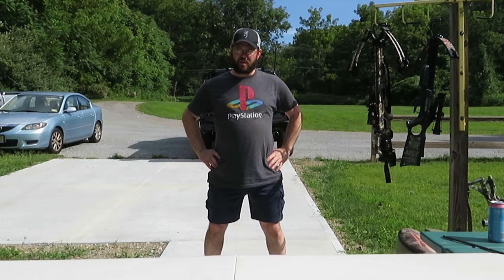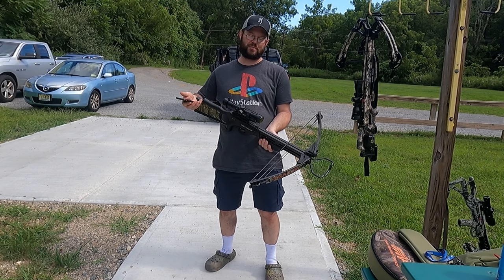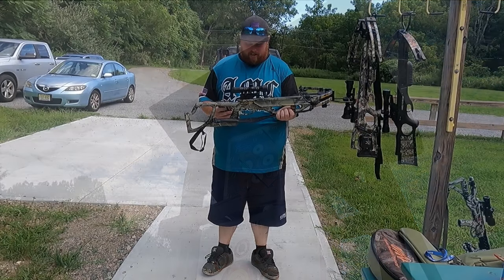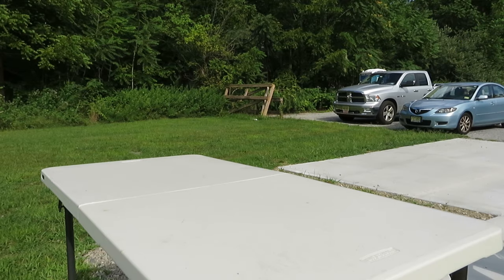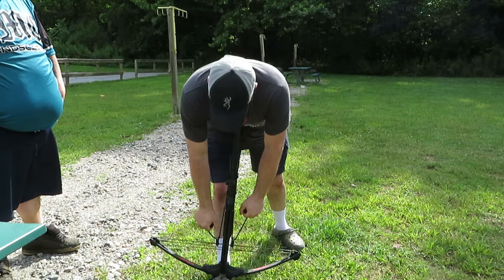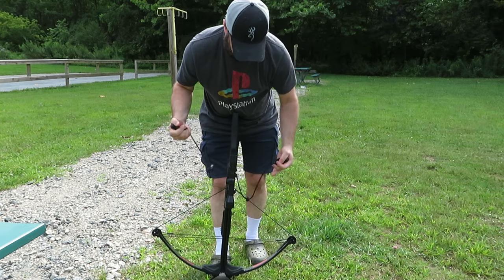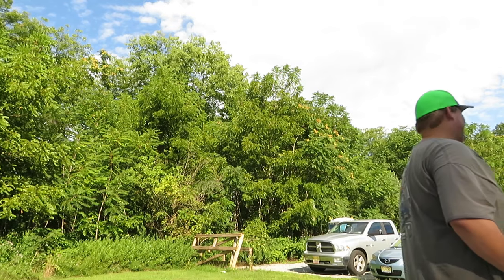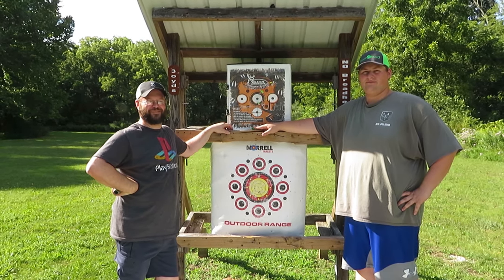Crossbow Comparison: $250 vs $450 vs $500 vs $850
We all get together at the archery range and try out each other's crossbows.  The focus is on accuracy, but we talk about other factors as well.  Keep in mind that these crossbows haven't been touched since last year...you'll understand when you watch the video.